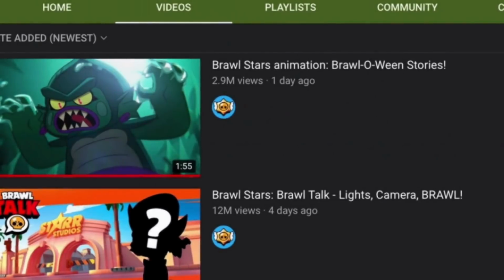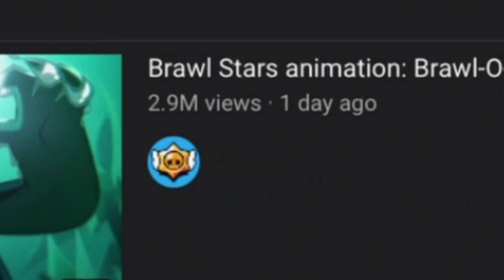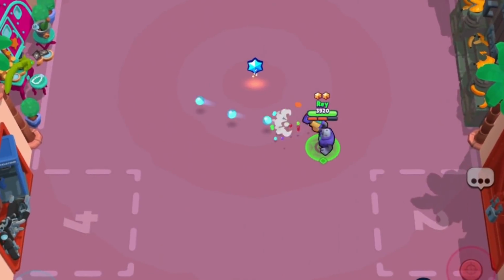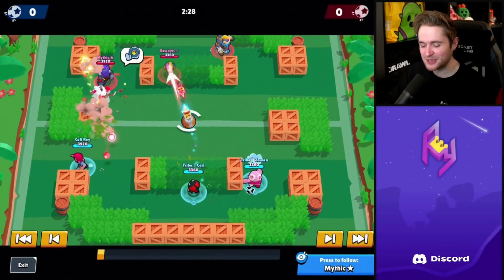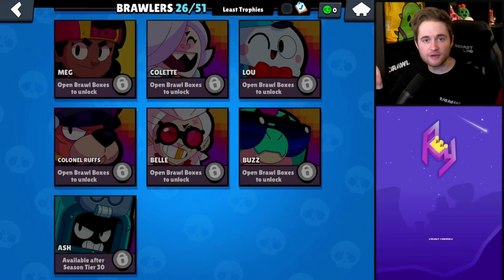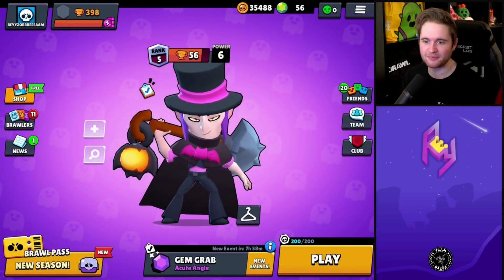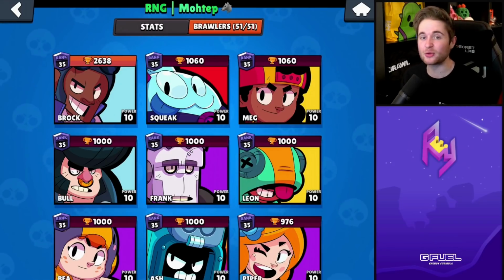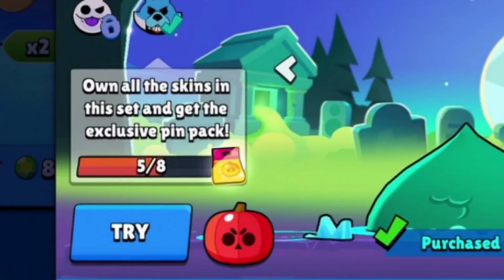BRAWL NEWS! - Lola In Game? | New Cat Robot? Rico Visual Bug & More!